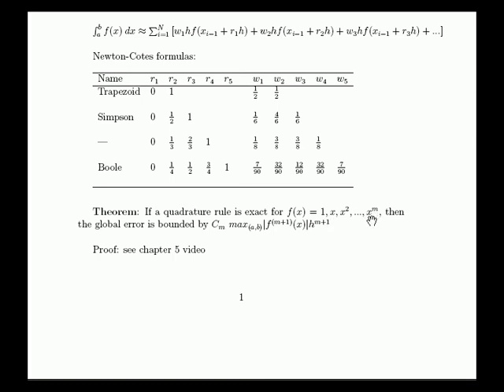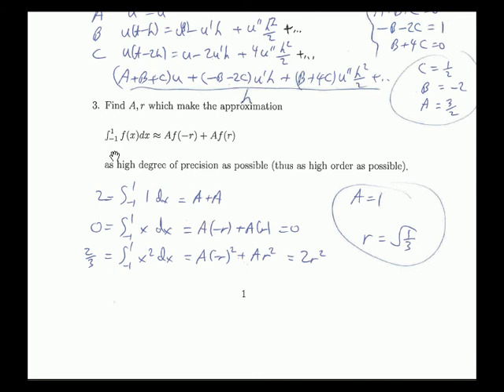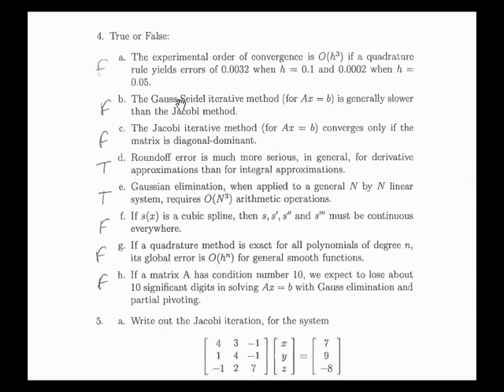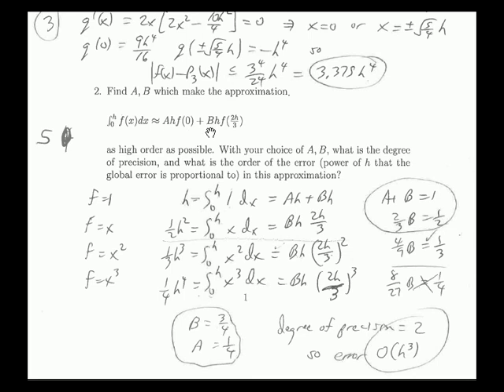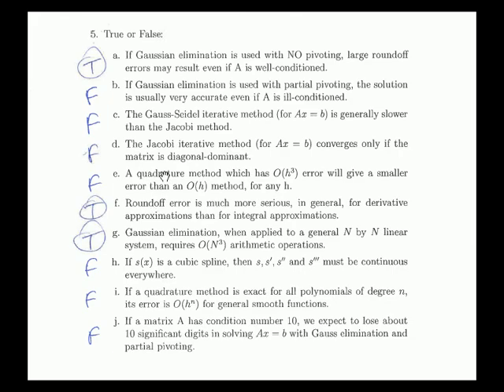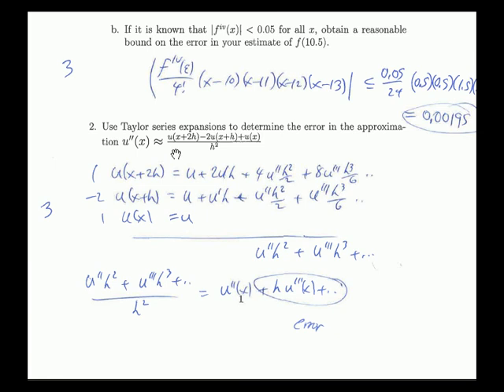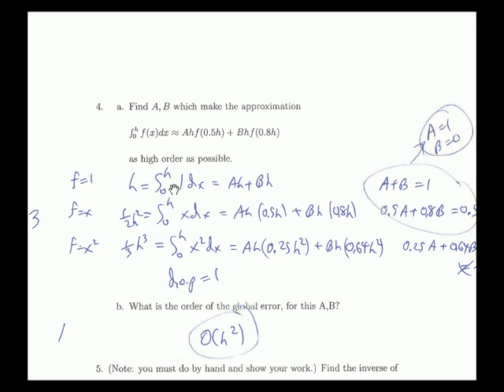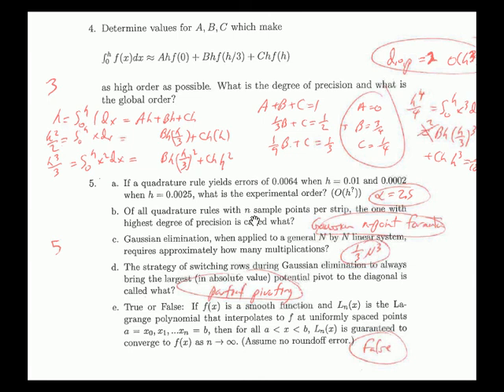Numerical Analysis 4329, Chapter 5 Review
Approximation of definite integrals and derivatives